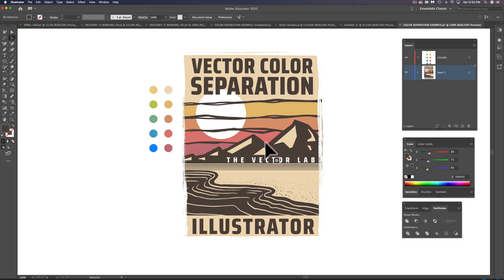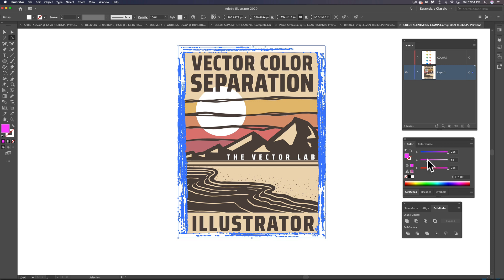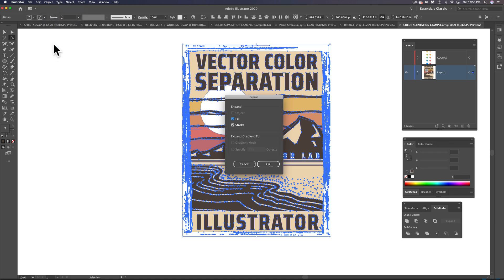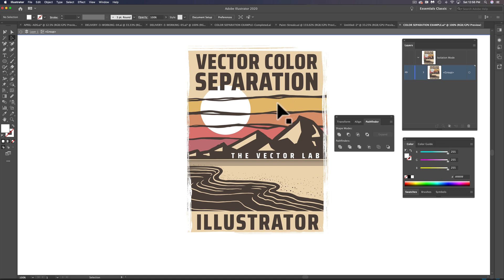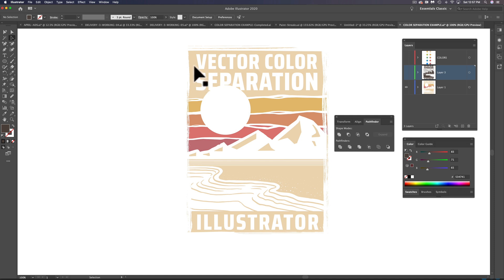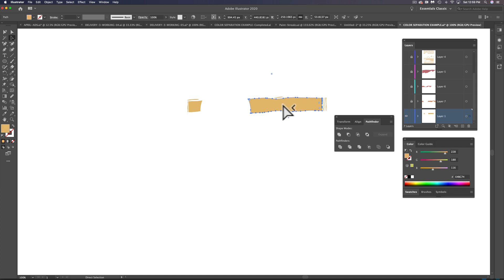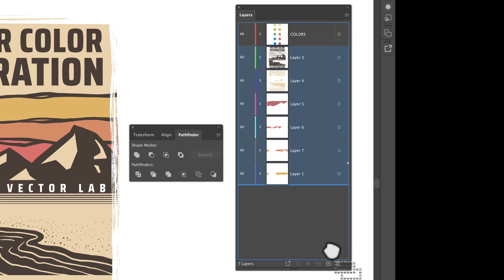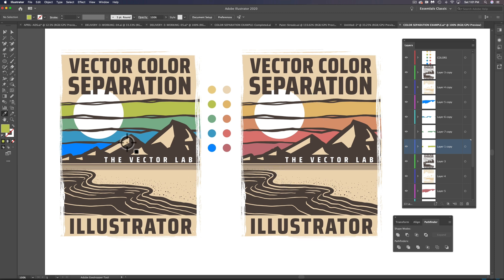Vector Color Separation in Adobe Illustrator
This tutorial covers:

• Using the Merge function in the Pathfinder window to separate colors in a  vector t-shirt graphic.
• Making colorway options.

The mountain graphic and distressed border are from The Big 6 T-Shirt Design Bundle